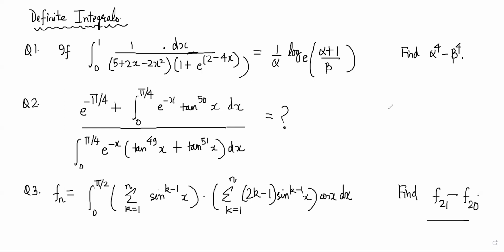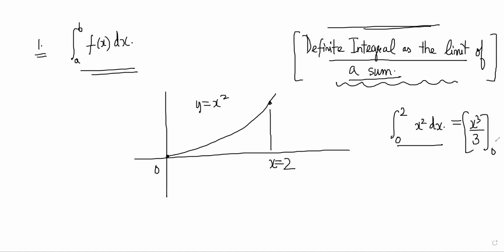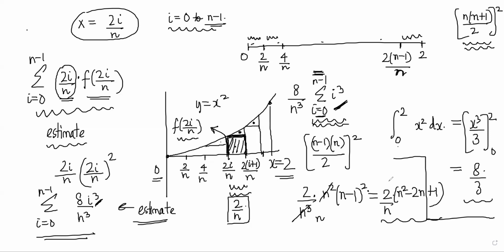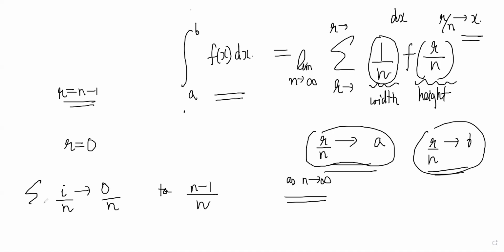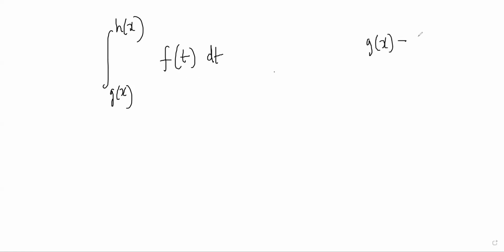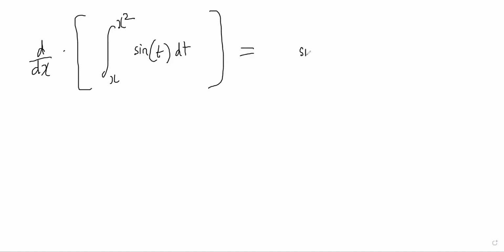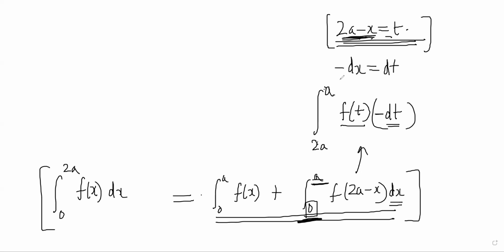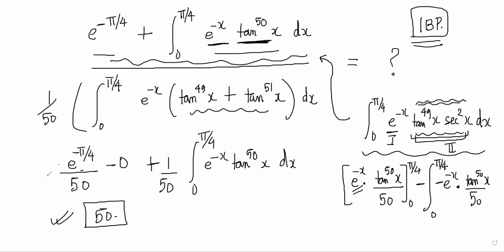1.4 Definite Integrals Theory